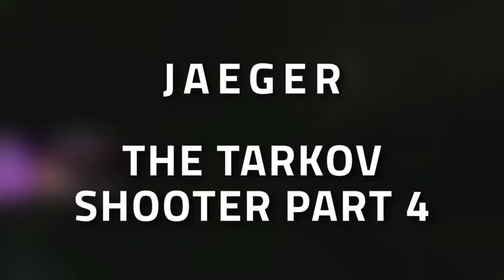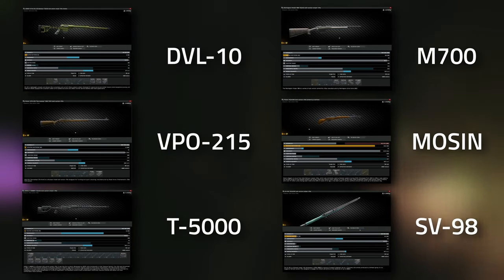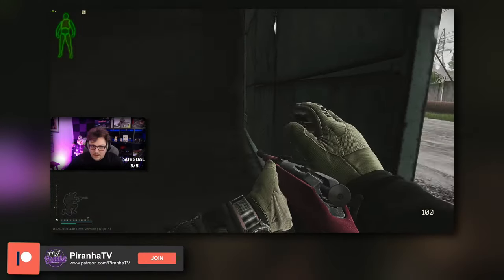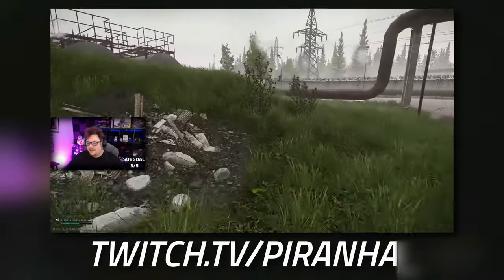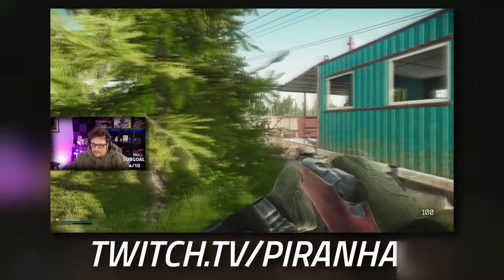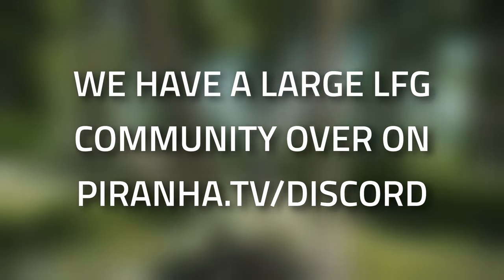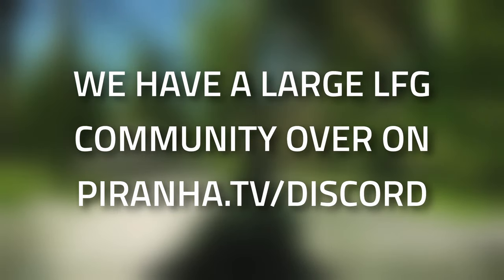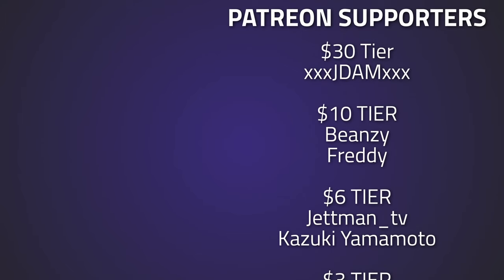The Tarkov Shooter Part 4 - Jaeger Task Guide - Escape From Tarkov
🔵🟣⚫ Task Guide Details:

This is a guide for the Jaeger Task, The Tarkov Shooter Part 4 in Escape From Tarkov

Task Objectives:
*Reach the required Sniper Rifles skill level of 3

Task Rewards:
*+11,800 EXP
*Jaeger Rep +0.02
*80,000 Roubles (Without an Intelligence Centre)
*84,000 Roubles (With Intelligence Center Level 1)
*92,000 Roubles (With Intelligence Center Level 2)
*1x Mosin AIM Sports Tri-Rail mount
*1x Mosin Tacfire pistol grip
*Unlocks purchase of Mosin AIM Sports Tri-Rail mount at Jaeger T2
*Unlocks purchase of Mosin Tacfire pistol grip at Jaeger T2

🔵🟣⚫ Stream Schedule:
Streams everyday starting at 8AM GMT

🔵🟣⚫ Video Details:
00:00 - The Tarkov Shooter Part 4 Info
00:13 - Which Guns Are Usable For This Task
00:45 - How To Get Sniper Rifles Skill Level 4
02:37 - Thanks To Our Supporters